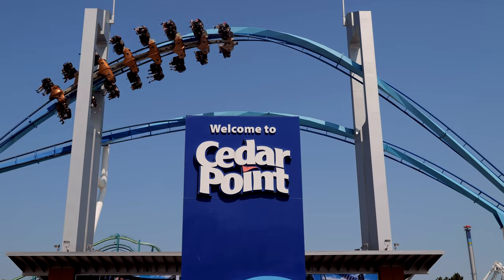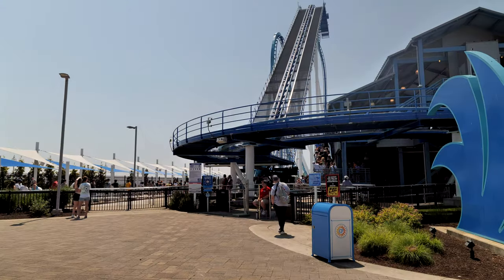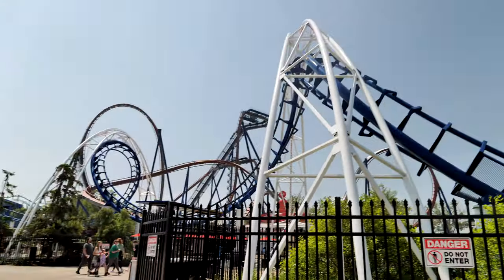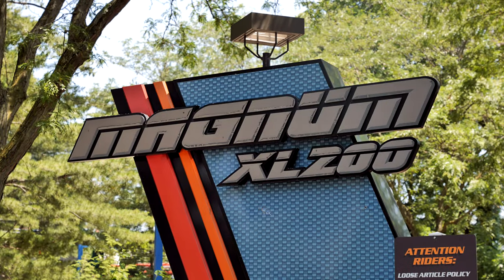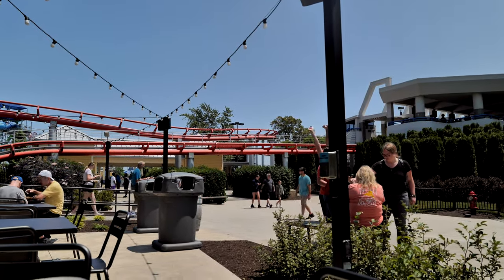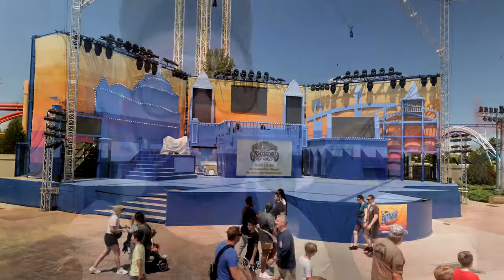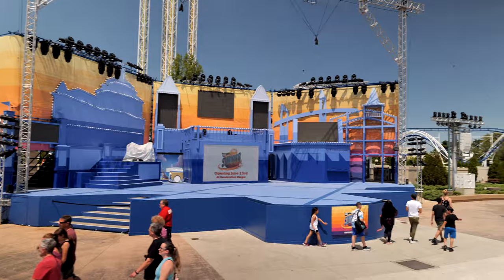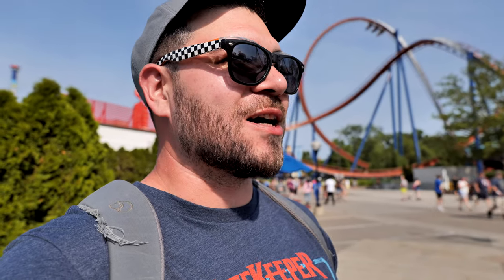Magnum XL 200, Cheerleaders & Steel Drums! | Cedar Point 2023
Join me on another day of shooting shows as we visit Cedar Point! I had a little time during the day to explore the park, ride Wild Mouse for the first time and experience the wonders of downed roller coasters. I covered Pep Rally and a steel drum show during the afternoon and evening while on this road trip!

Gear:
Panasonic S5
Sigma 24-70 F2.8
Sigma 70-300 F4-5.6